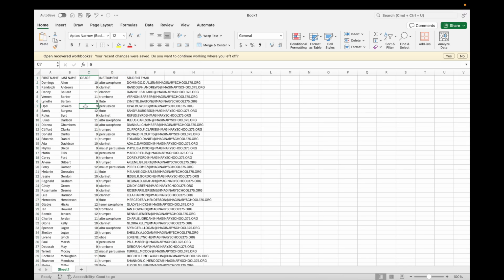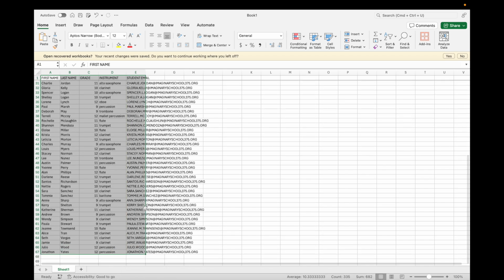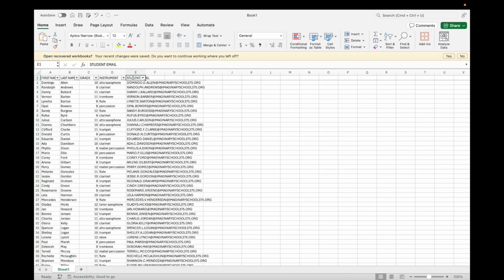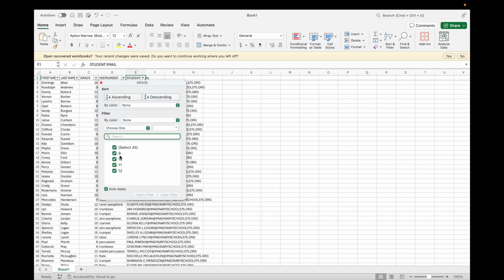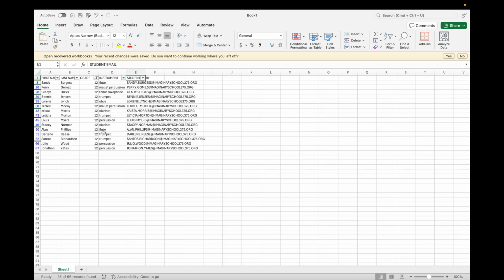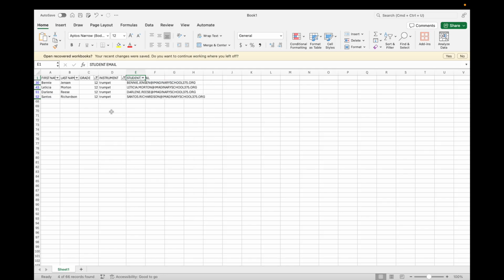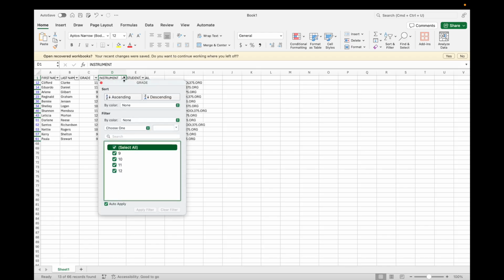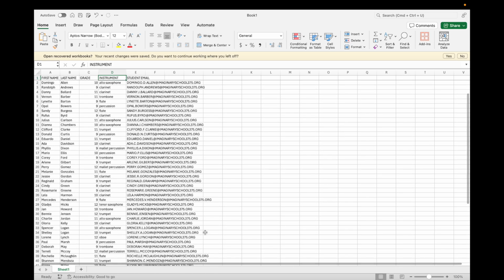Ensemble Director Spreadsheet Course: Filters for Instrumentation (Excel)